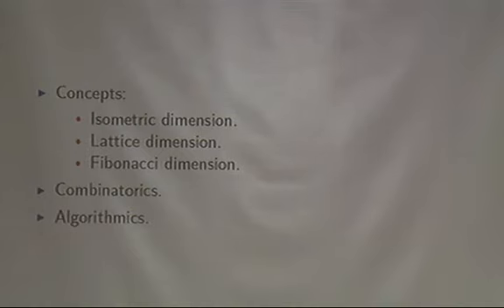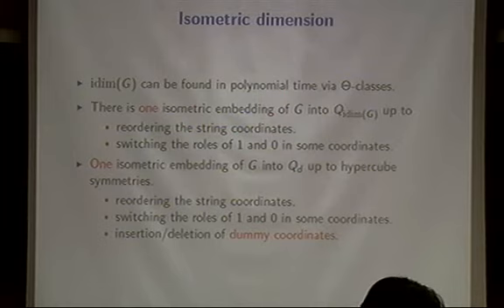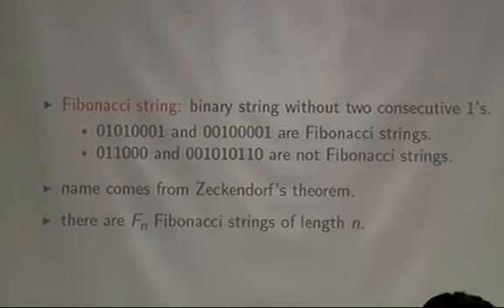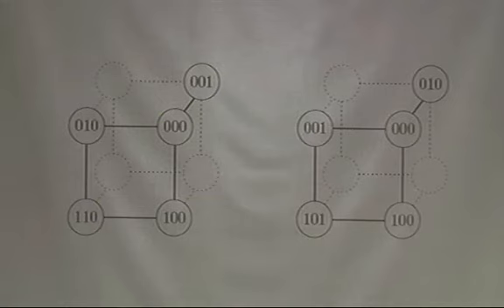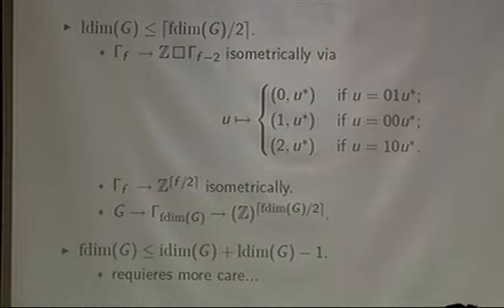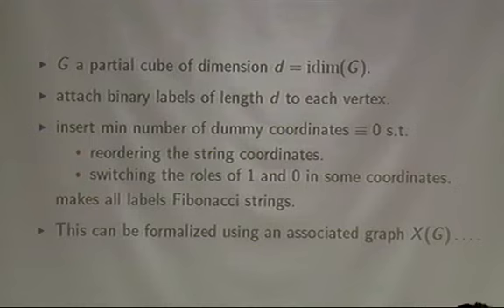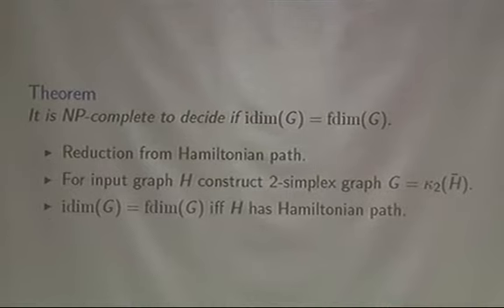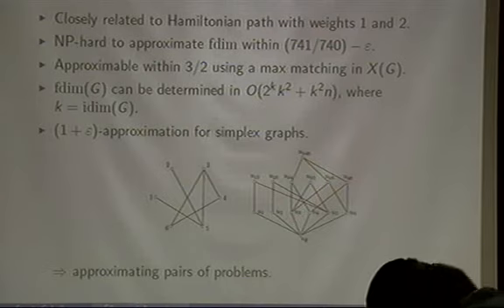Sergio Cabello (University of Ljubljana) / The Fibonacci dimension of a graph / 2010-02-10